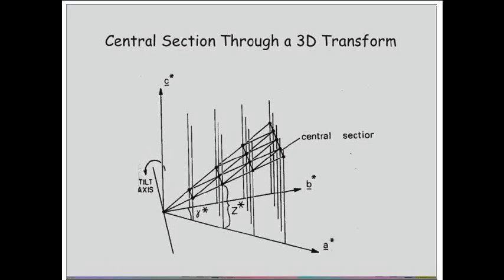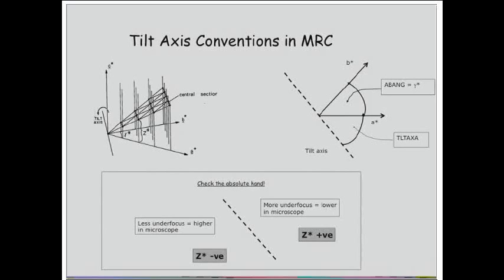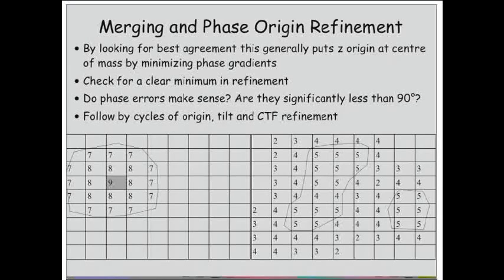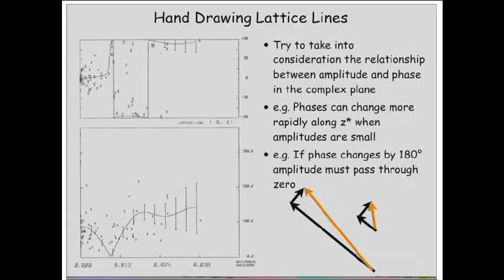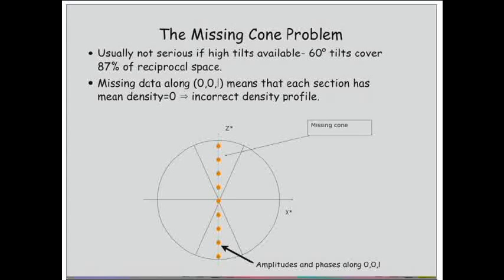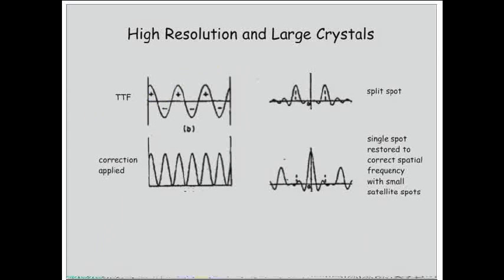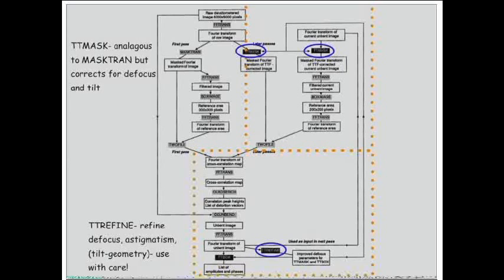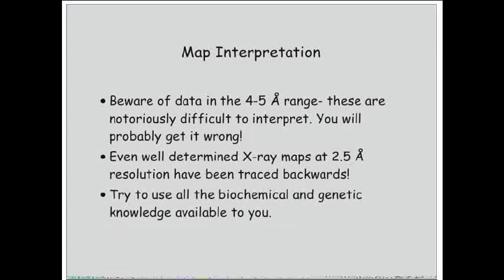05 08 2010 session1 P Bullough